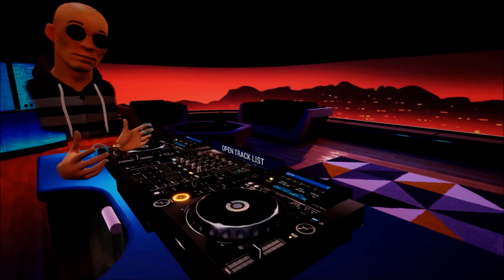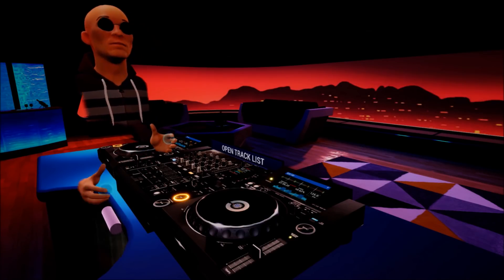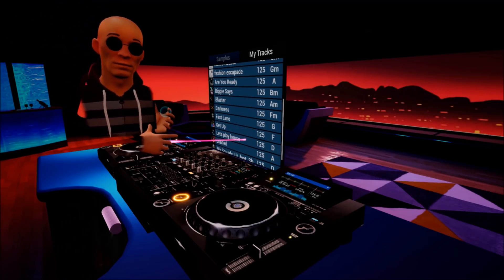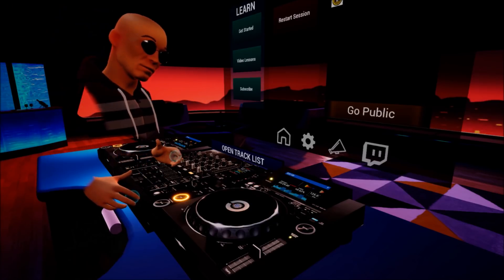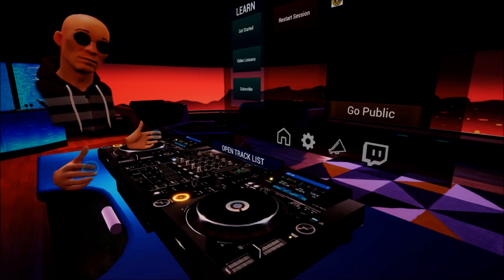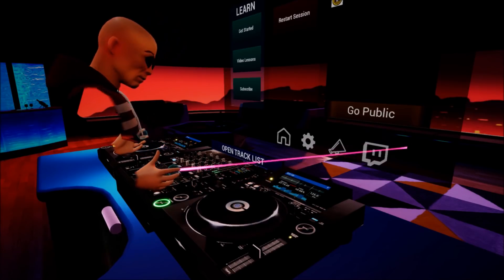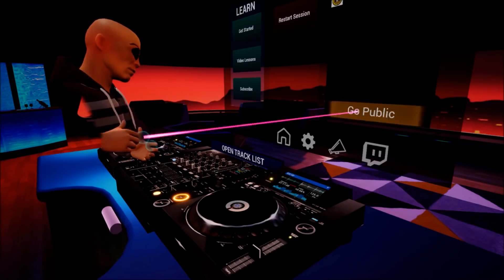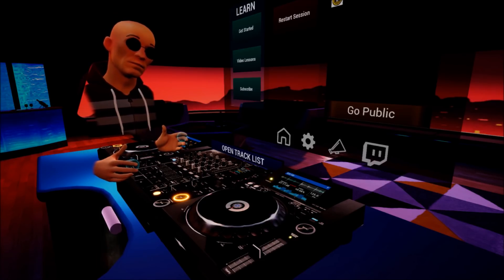USE TOP CLUB STANDARD KIT AND BE A DJ IN VR WITH TRIBE